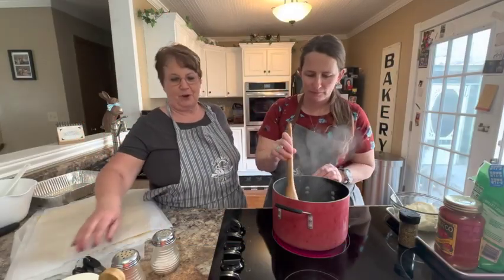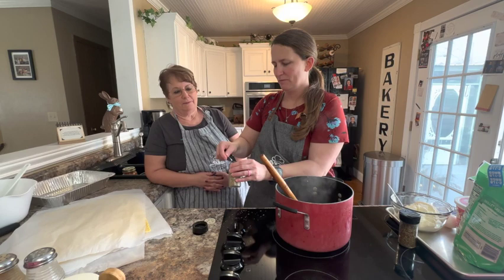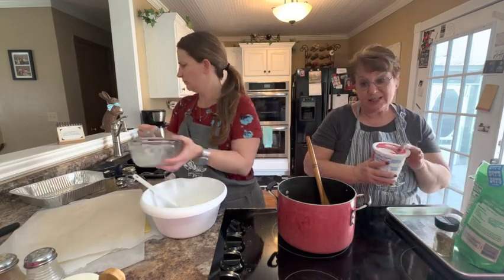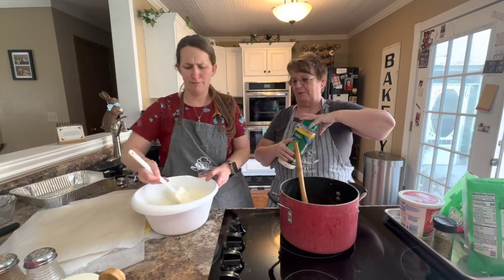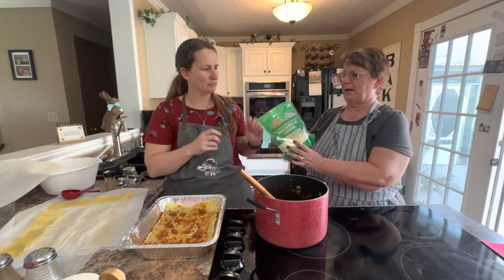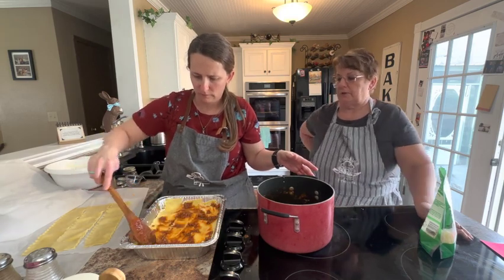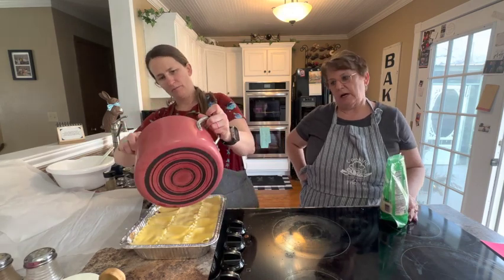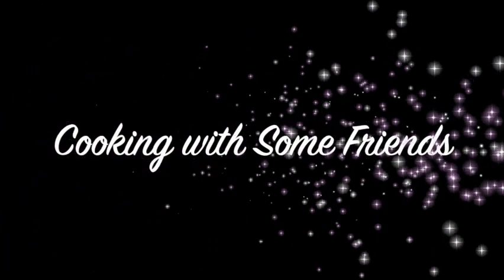April's Lasagna | Cooking with Some Friends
On this episode of Cooking with Friends, April is back with Tracy to share her recipe for lasagna! Whip some up for now... or later!